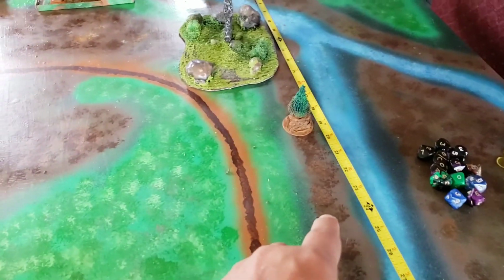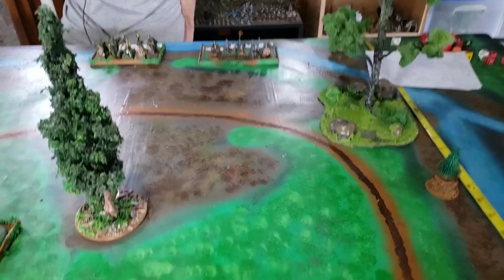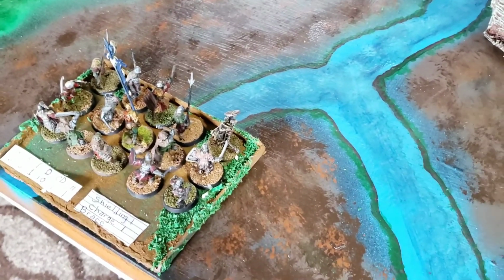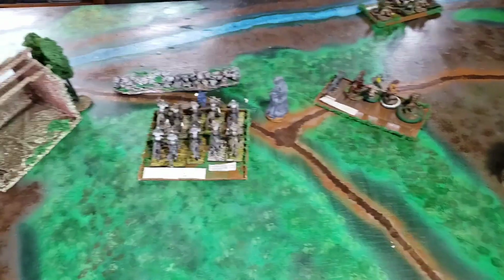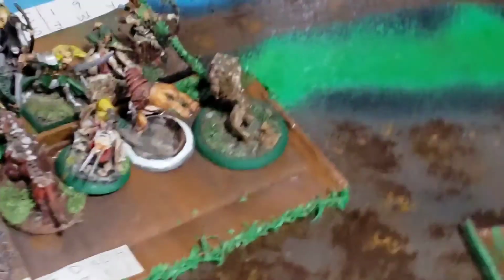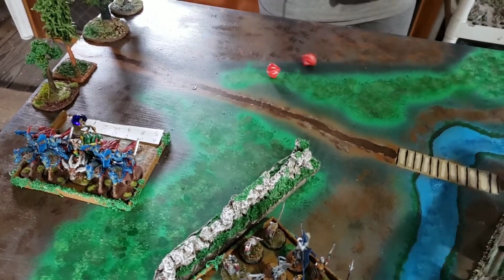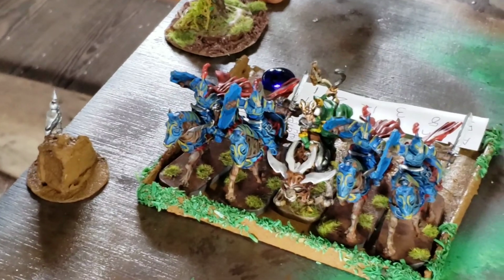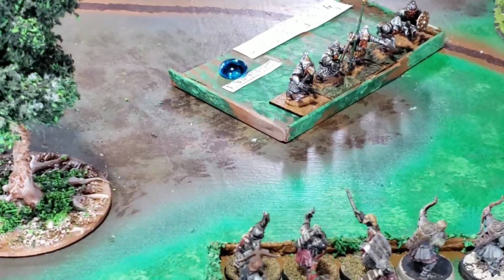Oathmark game 2 defend the oathmark scenario episode 1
Our second oathmark game, only played 6 turns, this is episode 1
to see part 2 :